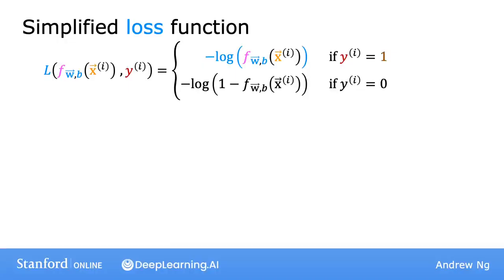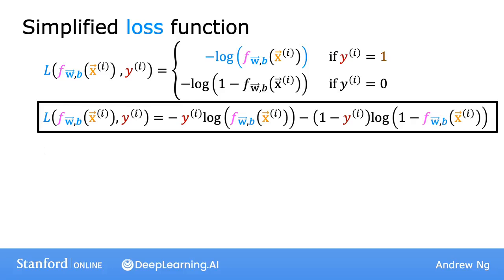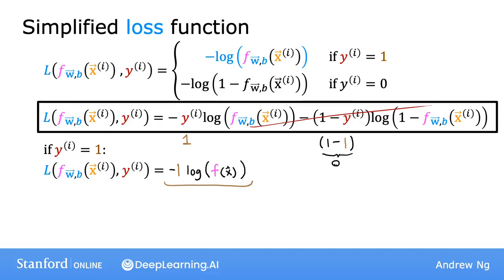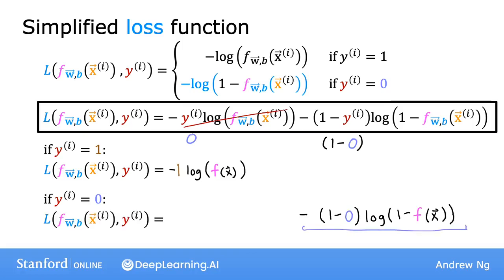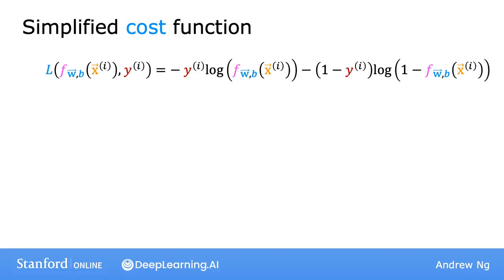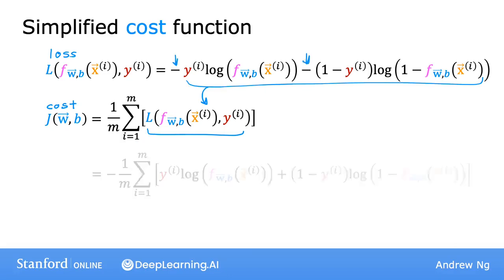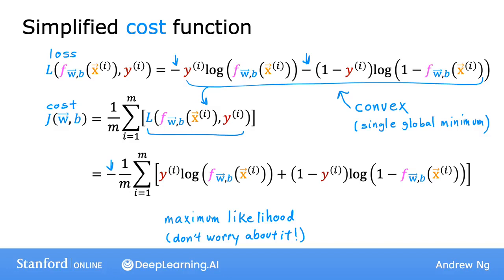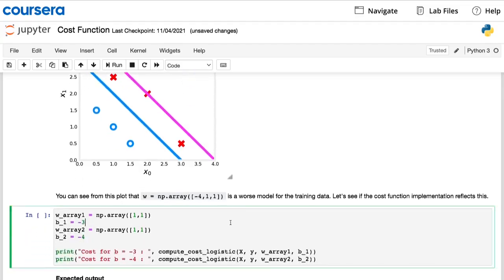P33 逻辑回归的简化版代价函数【2024公认最好的 | 吴恩达机器学习 | 教程 | Machine Learning Specialization(超爽中英!)】